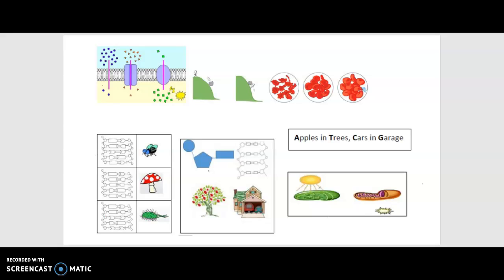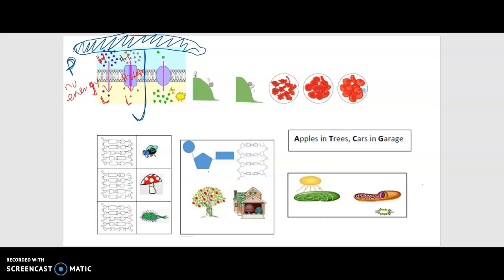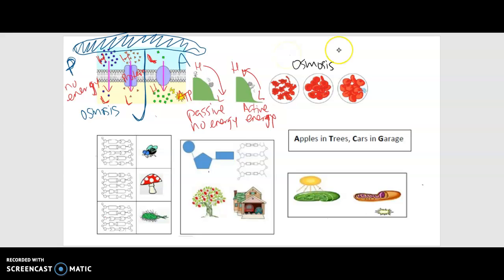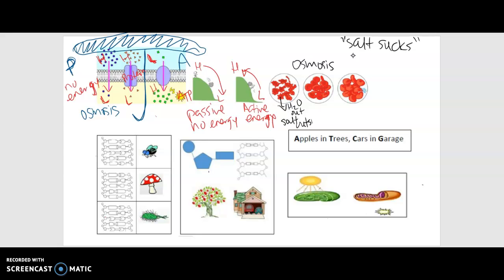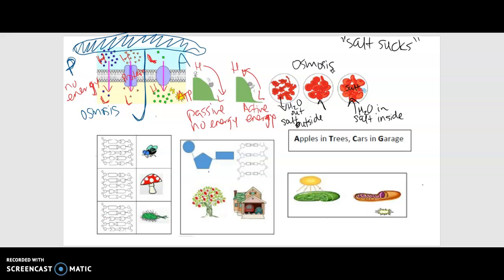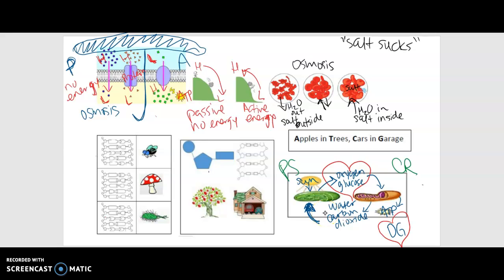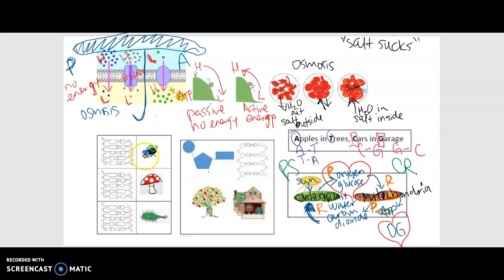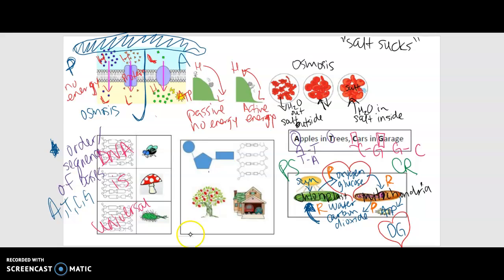CA3 Supp Aid